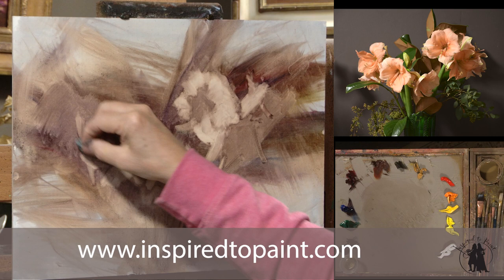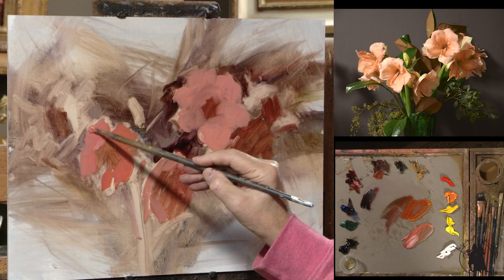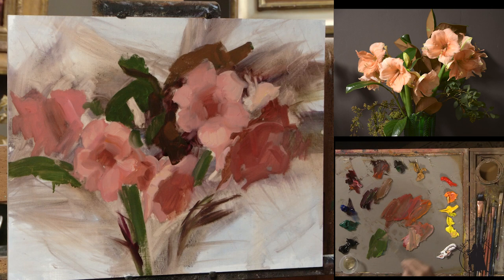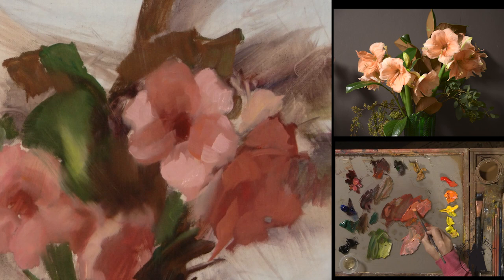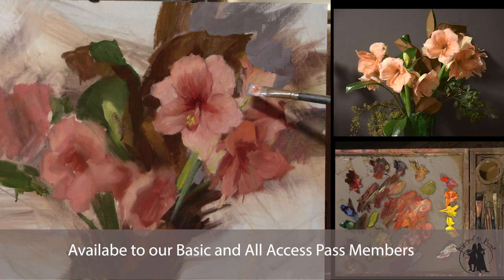Preview: Painting Amaryllis and Magnolia Leaves with Elizabeth Robbins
A short preview from a full length art video with Elizabeth Robbins.   In this particular lesson we discuss how to paint peach colored amaryllis and magnolia leaves in oils.  Running time is 1:53   Inspired to Paint is an online art mentorship site with Elizabeth and Shanna Kunz.  Over 100 tutorials to help you along your journey of becoming a better artist.  Join for free and start watching two full length lessons on still life and landscape painting.  Join as an All Access Pass Member and enjoy all that we have to offer.   Group critiques, Art History, Business tips for the Artist, Product Reviews, Concept Lessons and so much more.